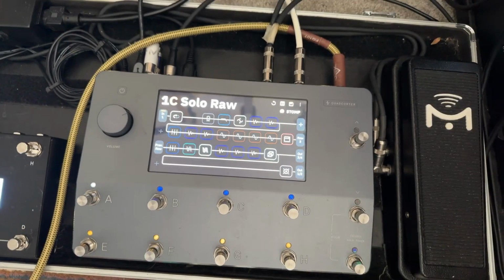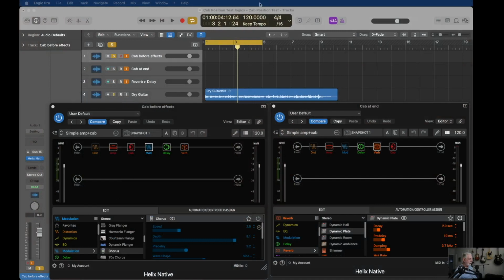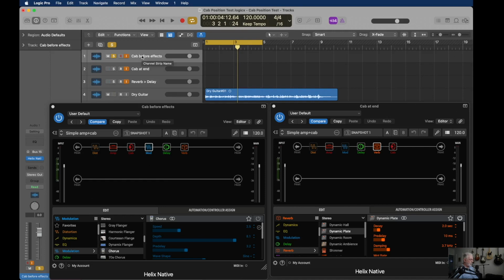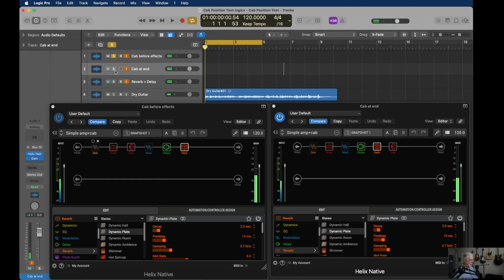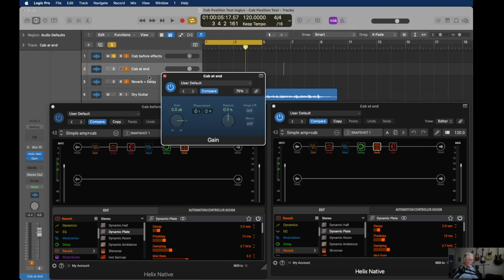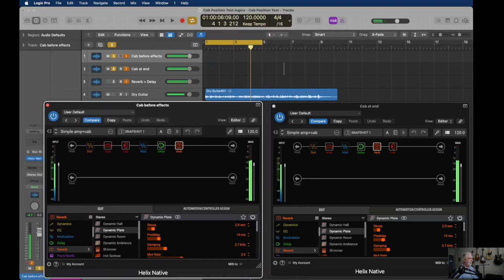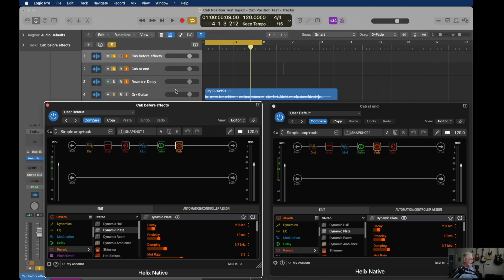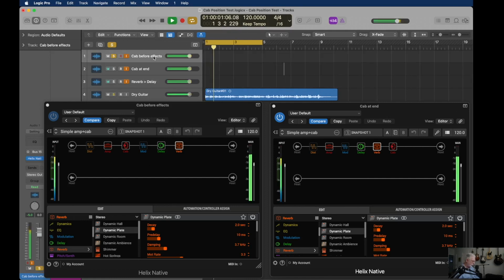Cab and Effects Order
Does it matter if effects like chorus, delay or reverb are before or after a cabinet block in you modeler patch? Does it matter you have delay into reverb or reverb into delay? Let's explore and find out.